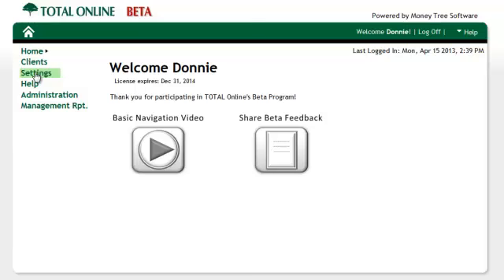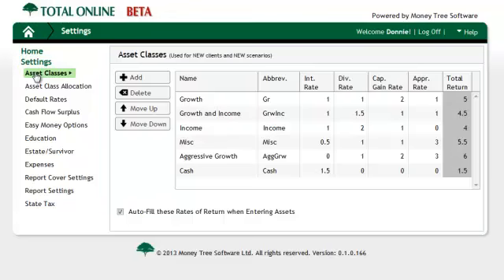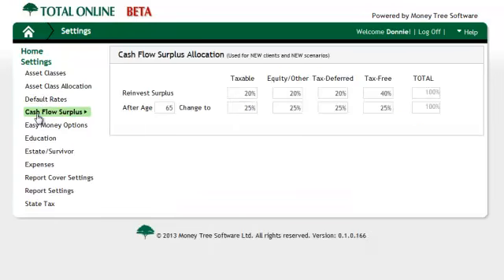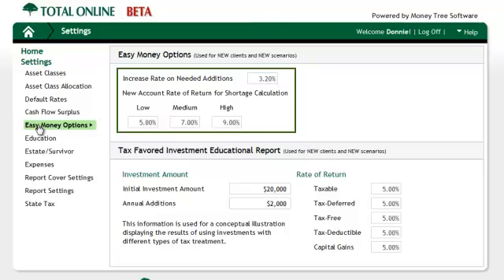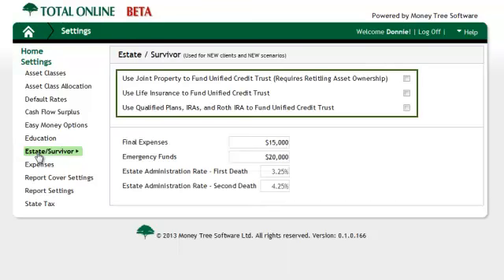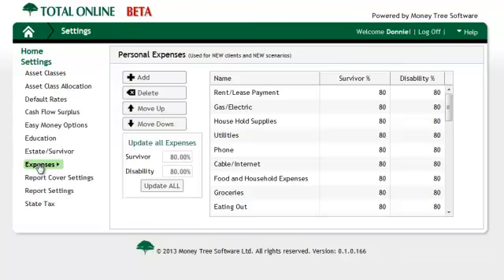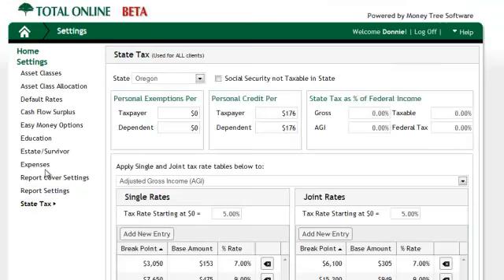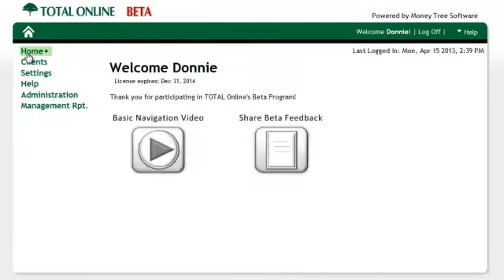TOTAL Online Settings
Discussion of the Settings Section available in TOTAL Online